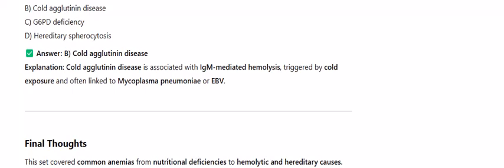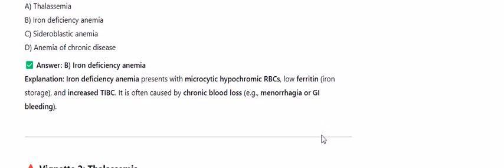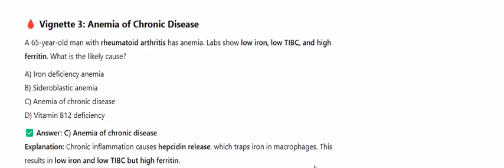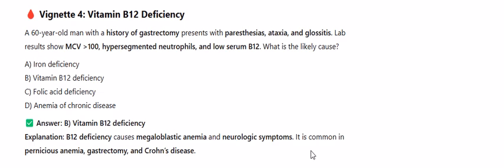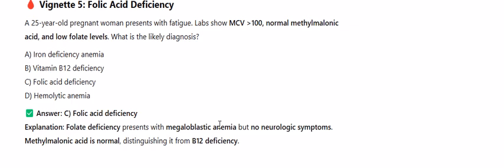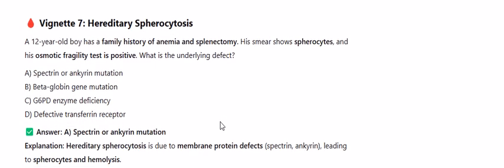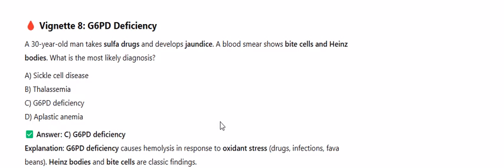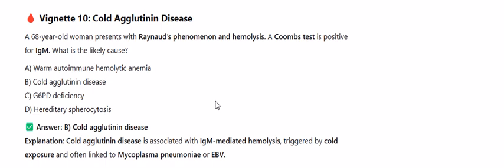19. Hematopoiesis & Blood Disorders Anemias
🩸 Vignette 1: Iron Deficiency Anemia
A 45-year-old woman presents with fatigue, pallor, and brittle nails. Labs show low hemoglobin, low MCV, low ferritin, and high TIBC. What is the most likely cause of her anemia?

A) Thalassemia
B) Iron deficiency anemia
C) Sideroblastic anemia
D) Anemia of chronic disease

✅ Answer: B) Iron deficiency anemia
Explanation: Iron deficiency anemia presents with microcytic hypochromic RBCs, low ferritin (iron storage), and increased TIBC. It is often caused by chronic blood loss (e.g., menorrhagia or GI bleeding).

🩸 Vignette 2: Thalassemia
A 30-year-old Mediterranean man presents with mild anemia. Labs show low MCV, normal iron studies, and a target cell smear. What is the best next step?

A) Bone marrow biopsy
B) Hemoglobin electrophoresis
C) Iron supplementation
D) Reticulocyte count

✅ Answer: B) Hemoglobin electrophoresis
Explanation: Thalassemia presents with microcytic anemia with normal iron levels. Hemoglobin electrophoresis can confirm beta-thalassemia (increased HbA2 and HbF).

🩸 Vignette 3: Anemia of Chronic Disease
A 65-year-old man with rheumatoid arthritis has anemia. Labs show low iron, low TIBC, and high ferritin. What is the likely cause?

A) Iron deficiency anemia
B) Sideroblastic anemia
C) Anemia of chronic disease
D) Vitamin B12 deficiency

✅ Answer: C) Anemia of chronic disease
Explanation: Chronic inflammation causes hepcidin release, which traps iron in macrophages. This results in low iron and low TIBC but high ferritin.

🩸 Vignette 4: Vitamin B12 Deficiency
A 60-year-old man with a history of gastrectomy presents with paresthesias, ataxia, and glossitis. Lab results show MCV higher than 100, hypersegmented neutrophils, and low serum B12. What is the likely cause?

A) Iron deficiency
B) Vitamin B12 deficiency
C) Folic acid deficiency

✅ Answer: B) Vitamin B12 deficiency
Explanation: B12 deficiency causes megaloblastic anemia and neurologic symptoms. It is common in pernicious anemia, gastrectomy, and Crohn’s disease.

🩸 Vignette 5: Folic Acid Deficiency
A 25-year-old pregnant woman presents with fatigue. Labs show MCV higher than 100, normal methylmalonic acid, and low folate levels. What is the likely diagnosis?

D) Hemolytic anemia

✅ Answer: C) Folic acid deficiency
Explanation: Folate deficiency presents with megaloblastic anemia but no neurologic symptoms. Methylmalonic acid is normal, distinguishing it from B12 deficiency.

🩸 Vignette 6: Hemolytic Anemia
A 19-year-old African-American man with sickle cell disease presents with jaundice and back pain. Labs show low hemoglobin, high reticulocyte count, and elevated indirect bilirubin. What is the likely diagnosis?

B) Hemolytic anemia
C) Aplastic anemia

✅ Answer: B) Hemolytic anemia
Explanation: Hemolysis leads to increased indirect bilirubin (from RBC breakdown) and high reticulocyte count (bone marrow response).

🩸 Vignette 7: Hereditary Spherocytosis
A 12-year-old boy has a family history of anemia and splenectomy. His smear shows spherocytes, and his osmotic fragility test is positive. What is the underlying defect?

A) Spectrin or ankyrin mutation
B) Beta-globin gene mutation
C) G6PD enzyme deficiency
D) Defective transferrin receptor

✅ Answer: A) Spectrin or ankyrin mutation
Explanation: Hereditary spherocytosis is due to membrane protein defects (spectrin, ankyrin), leading to spherocytes and hemolysis.

🩸 Vignette 8: G6PD Deficiency
A 30-year-old man takes sulfa drugs and develops jaundice. A blood smear shows bite cells and Heinz bodies. What is the most likely diagnosis?

A) Sickle cell disease
B) Thalassemia
C) G6PD deficiency
D) Aplastic anemia

✅ Answer: C) G6PD deficiency
Explanation: G6PD deficiency causes hemolysis in response to oxidant stress (drugs, infections, fava beans). Heinz bodies and bite cells are classic findings.

🩸 Vignette 9: Aplastic Anemia
A 35-year-old woman presents with fatigue, recurrent infections, and bleeding. Labs show pancytopenia with a hypocellular bone marrow. What is the most likely cause?

A) Hemolytic anemia
C) Aplastic anemia
D) Polycythemia vera

✅ Answer: C) Aplastic anemia
Explanation: Aplastic anemia is due to bone marrow failure and causes pancytopenia (low RBCs, WBCs, and platelets).

🩸 Vignette 10: Cold Agglutinin Disease
A 68-year-old woman presents with Raynaud’s phenomenon and hemolysis. A Coombs test is positive for IgM. What is the likely cause?

A) Warm autoimmune hemolytic anemia
B) Cold agglutinin disease
C) G6PD deficiency
D) Hereditary spherocytosis

✅ Answer: B) Cold agglutinin disease
Explanation: Cold agglutinin disease is associated with IgM-mediated hemolysis, triggered by cold exposure and often linked to Mycoplasma pneumoniae or EBV.